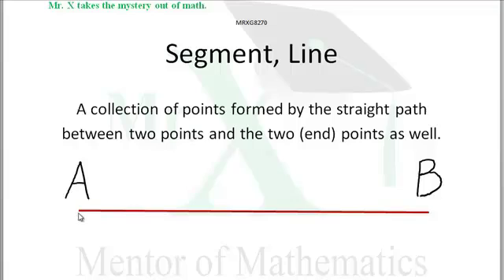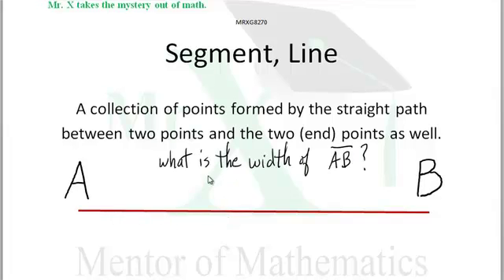Glossary-Segment, Line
A Line Segment is a set of collinear points bounded on both ends with, literally, endpoints.